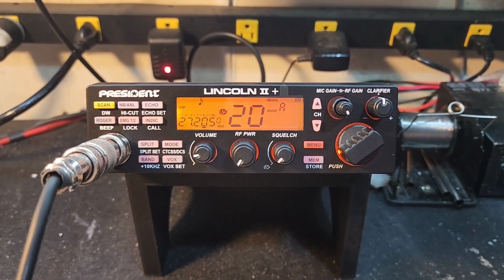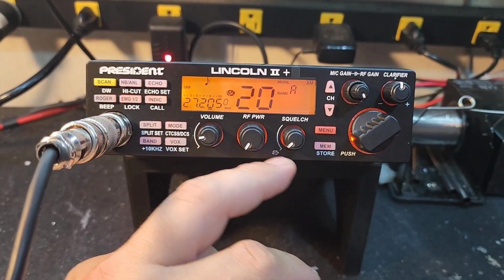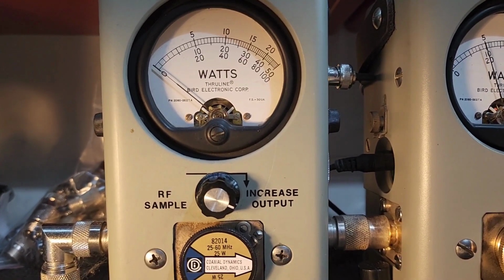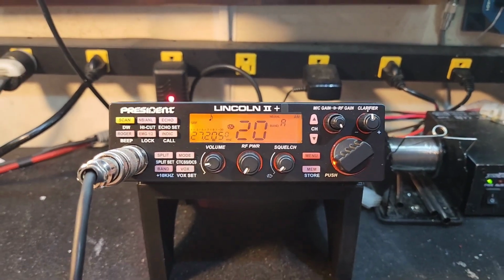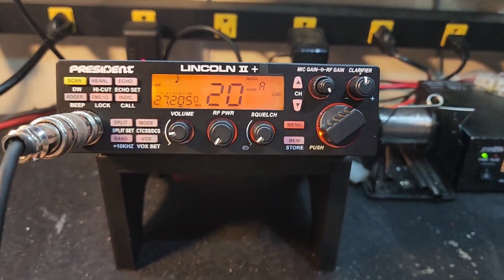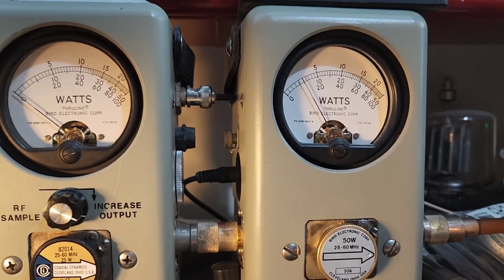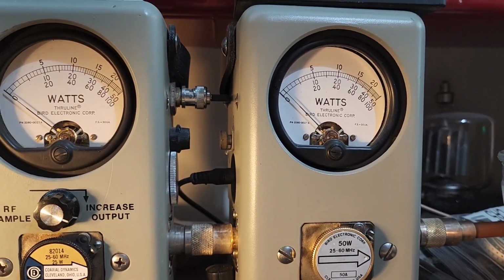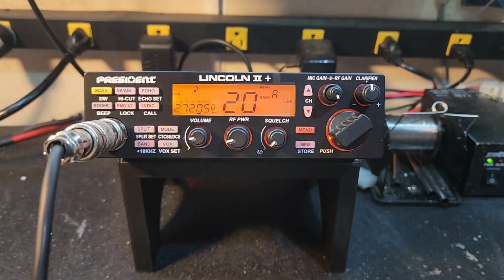President Lincoln II performance report for Rick in TX from truckscbsales.com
Buy your President Lincoln II+ here!